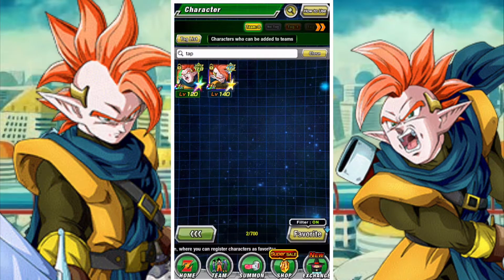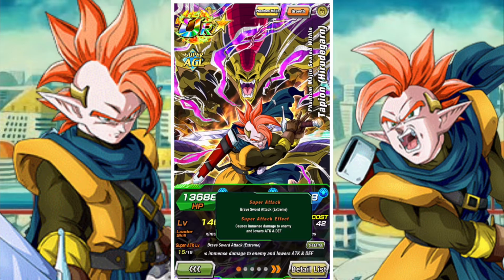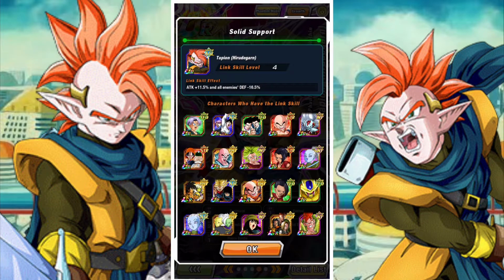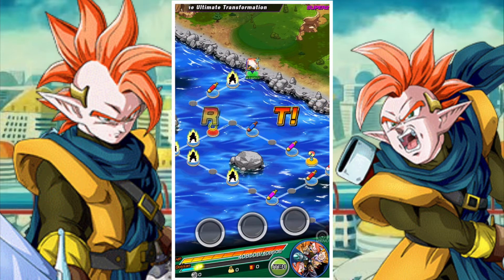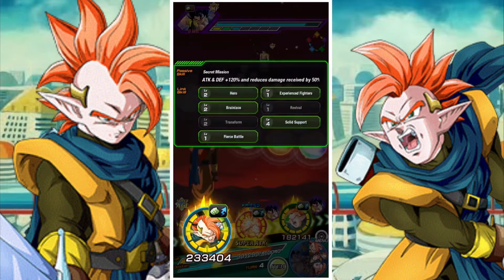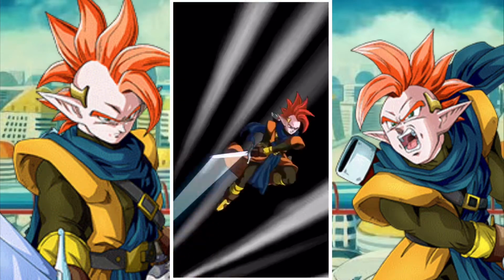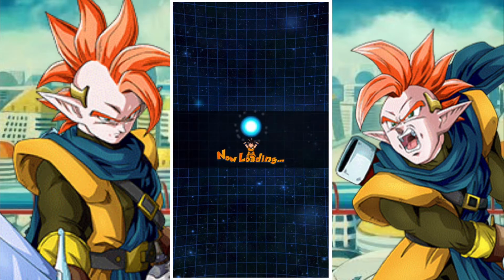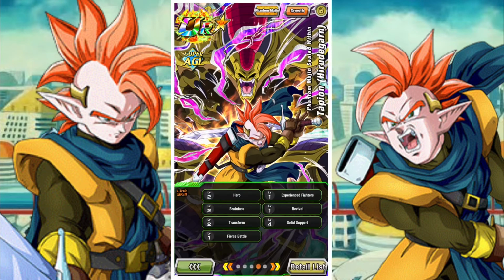PHANTOM MAJIN UNLEASHED: AGL TAPION (HIRUDEGARN) EZA REVIEW: DBZ DOKKAN BATTLE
In this video I take you through a review and showcase of the AGL Tapion (Hirudegarn) who recently got his EZA on DBZ Dokkan battle global